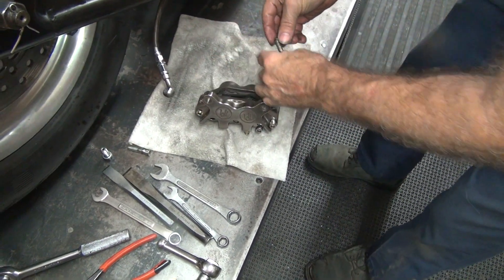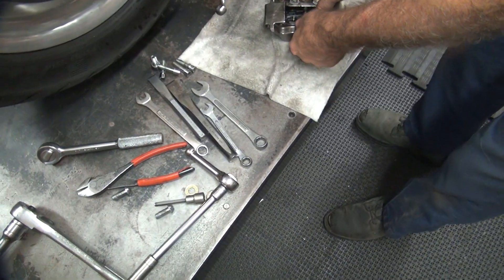#263 1999 80ci evo chopper upgrades running lights & brake repair bobber custom harley tatro machine